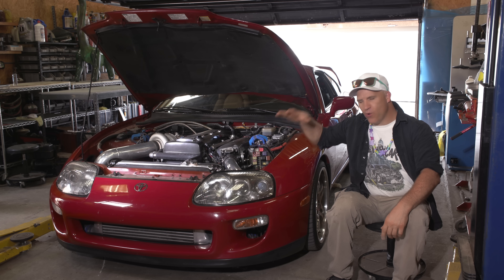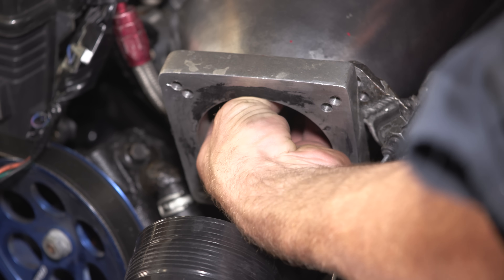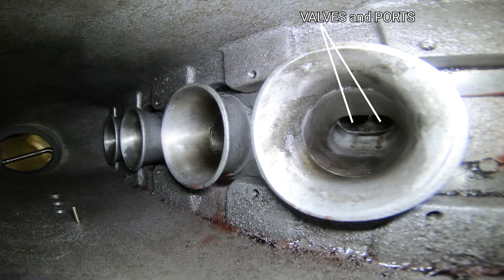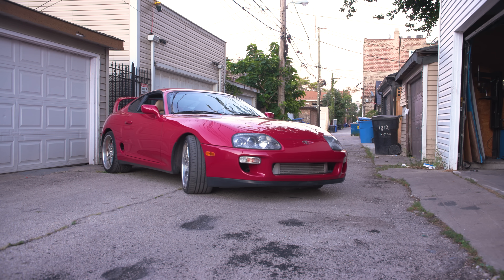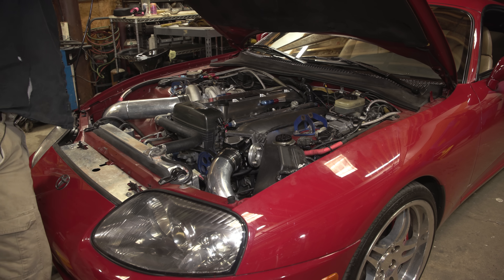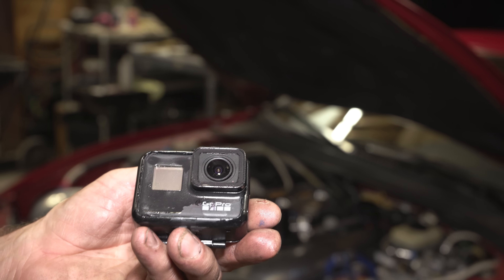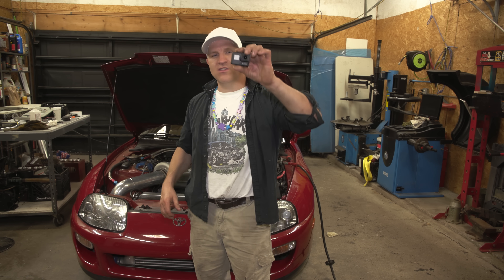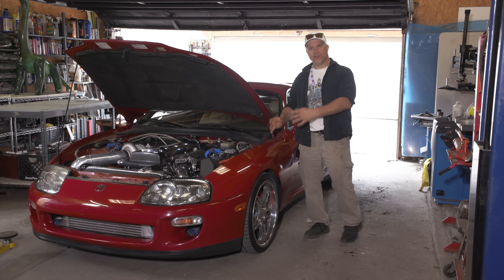Driving with Gopro Inside My Intake Manifold (Toyota Supra Turbo)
I mount a GoPro camera inside of my intake manifold on my Toyota Supra Turbo and drive around like I normally do as well as a few Wide Open Throttle runs under boost to see what is going on inside the intake manifold of the Supra and your engine while you drive your car.

With all the air pressure differences, turbulence and Flow, I have always wondered what was going on inside the intake manifold when I was driving around especially on a turbocharged car where you have boost pressure, the sound of the engine running from inside the manifold was surreal.

I will be rigging and mounting cameras in all sorts of unusual places to give us a unique perspective and understanding of how things work, so don't forget to subscribe and hit that Bell!.